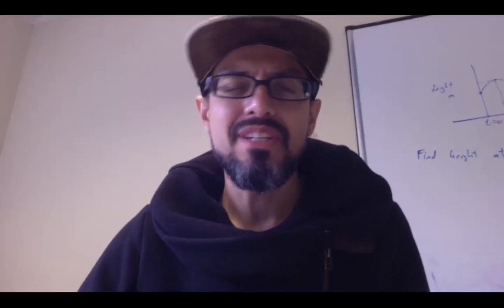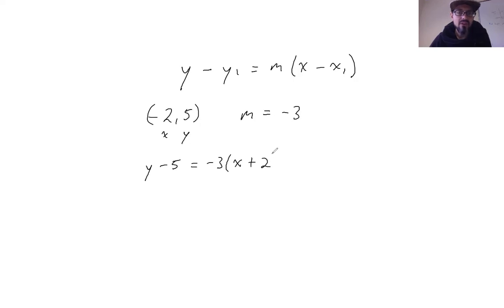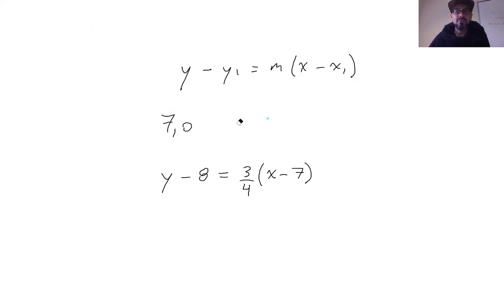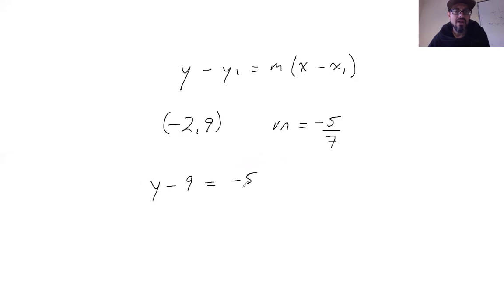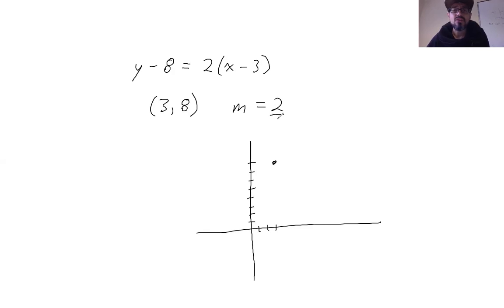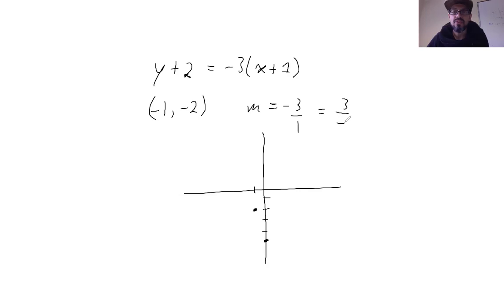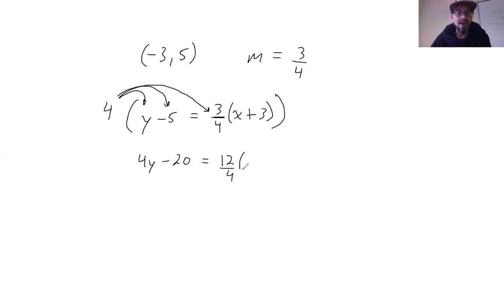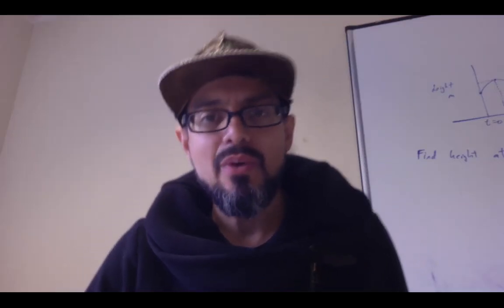The point slope form of a line made easy....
A quick video on how to find the equation of a line given the point and a slope. Also, showing how to graph lines given the equation of the line in point slope form.